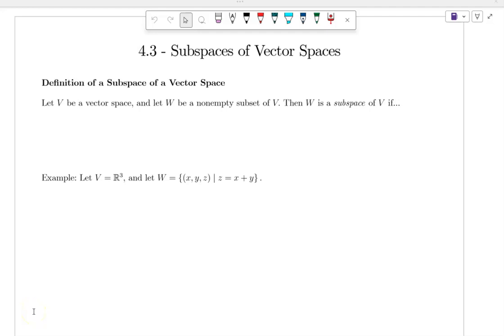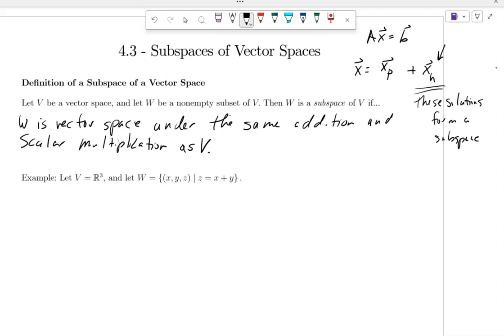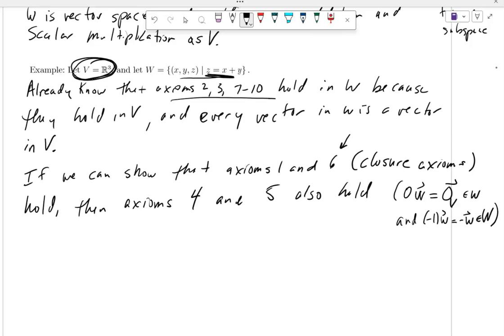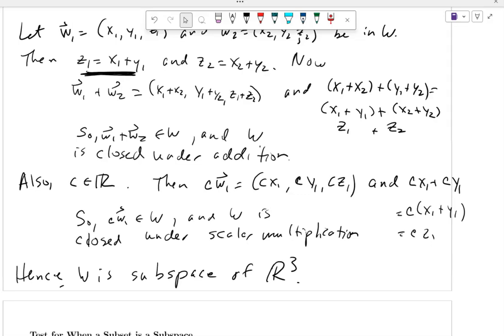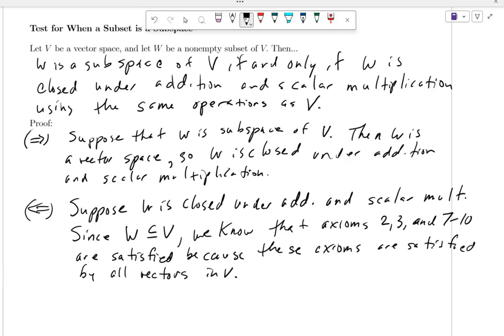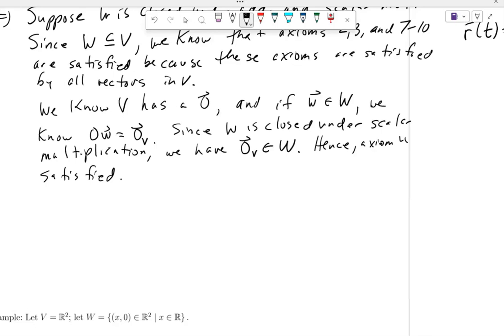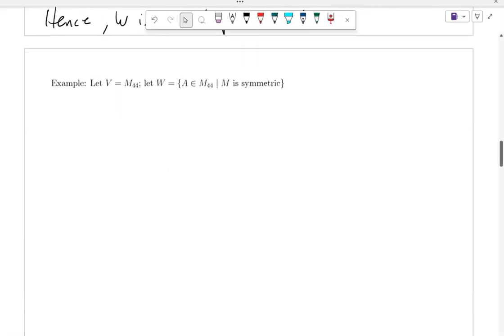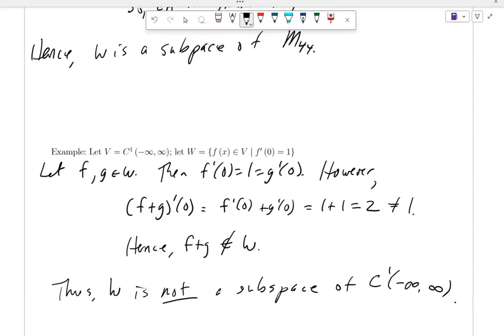MA303 3 7 25